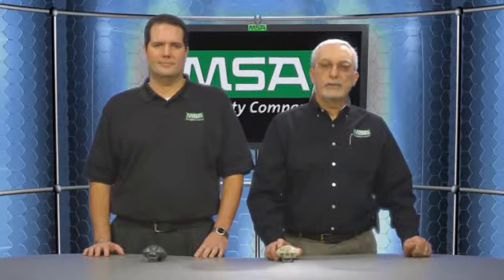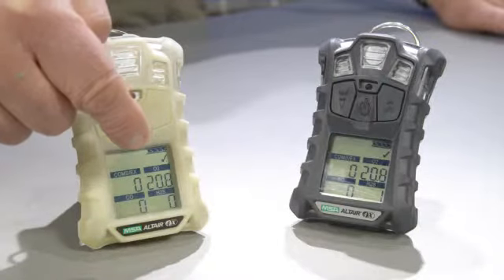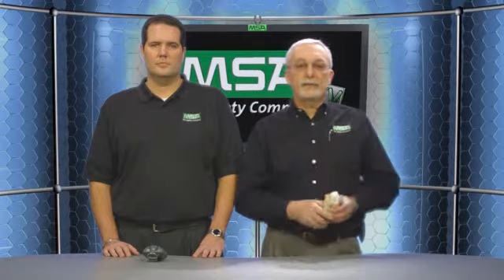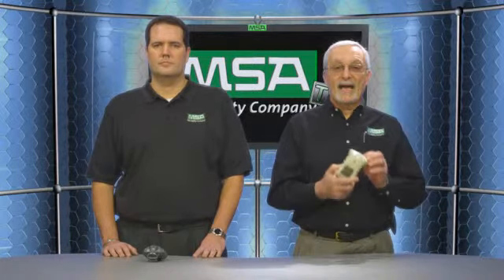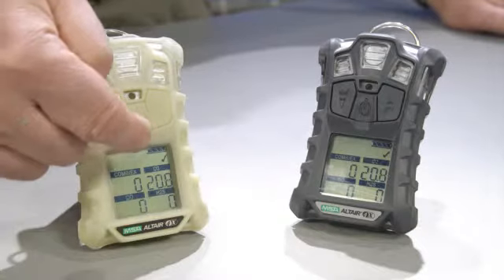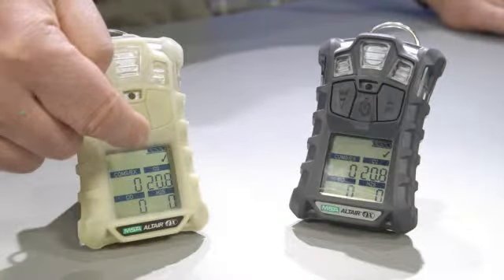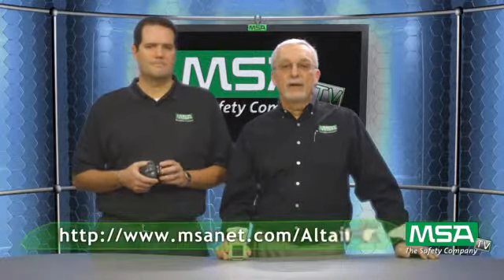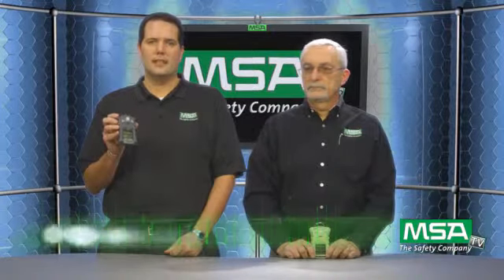Altair 4x Multigas Detector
This versatile portable detector is a perfect match for industries ranging from fire fighting to welding, and its digital sensor output makes it less likely to suffer from RF interference. The unit features exclusive MotionAlert™, which lets others know if the user has become immobile and InstantAlert™, a manual alarm that alerts others of potentially dangerous situations.